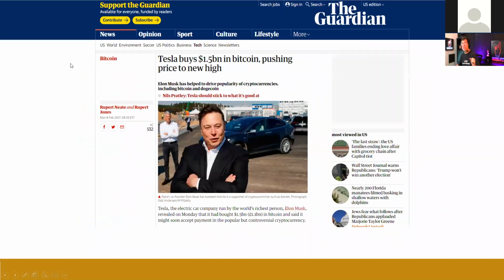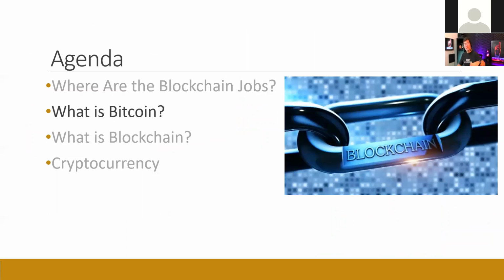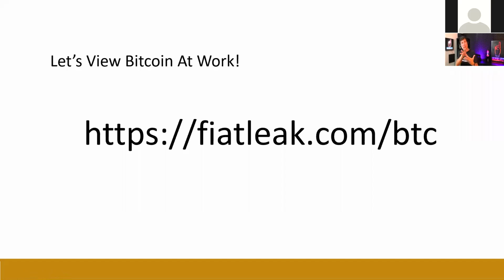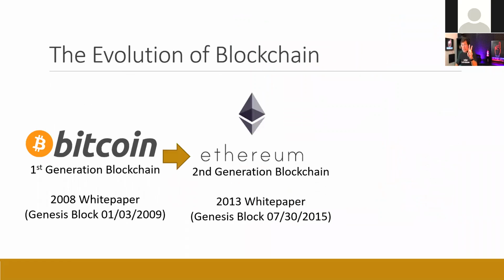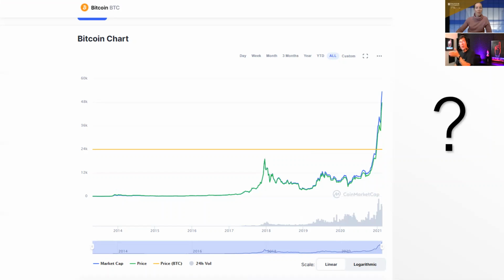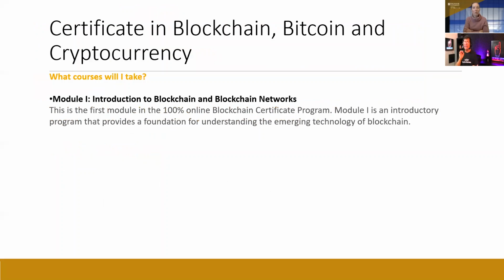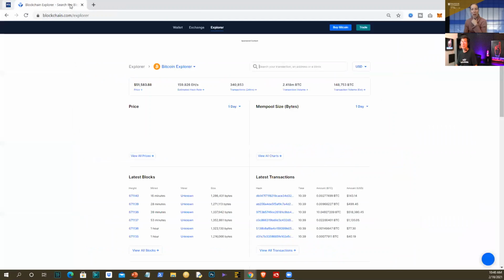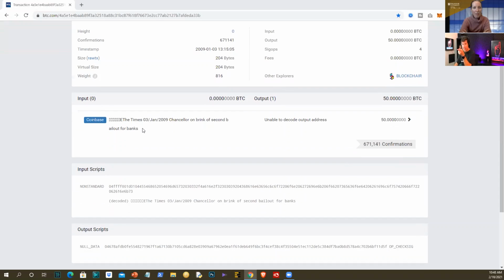Blockchain, Bitcoin & Cryptocurrency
In this information-packed event featuring renowned blockchain and cryptocurrency expert instructor George Levy, you'll learn about the many opportunities currently available with blockchain technology, and why it is considered "essential critical infrastructure" during the COVID-19 Pandemic. You'll also have the chance to learn valuable information about Bitcoin, Blockchain and how you can take part in the greatest technological transformation since the World Wide Web.

As of April 28, 2021, we are now known as the Faculty of Open Learning & Career Development.